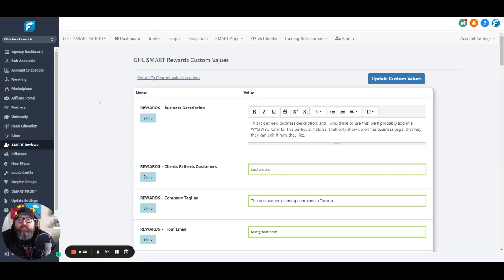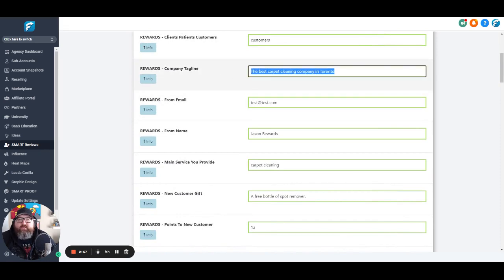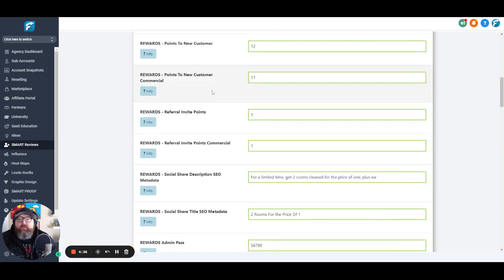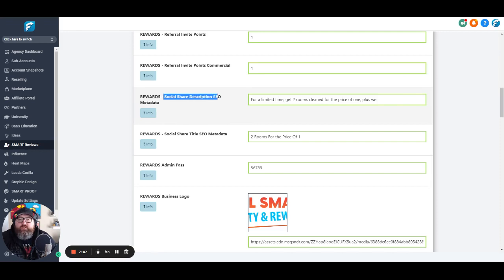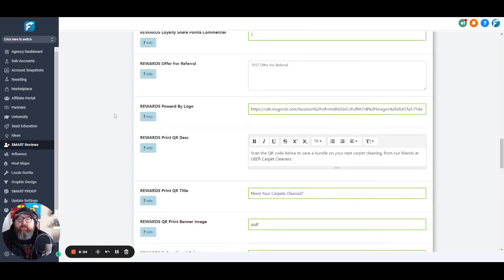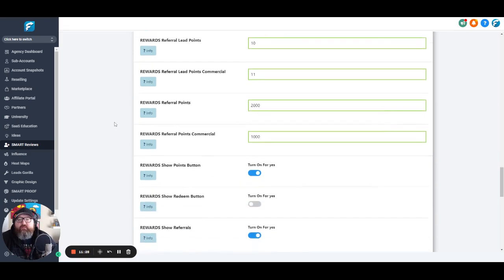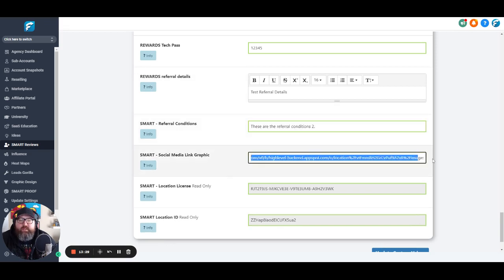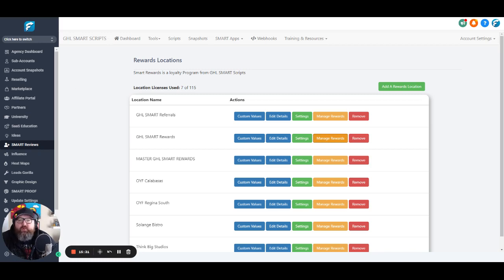GHL Smart Loyalty & Rewards - Update Custom Values